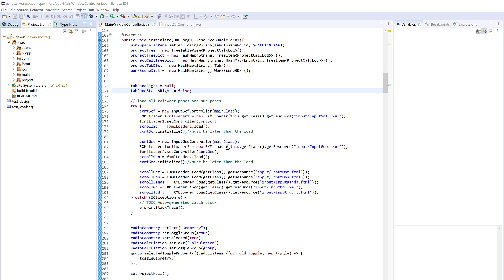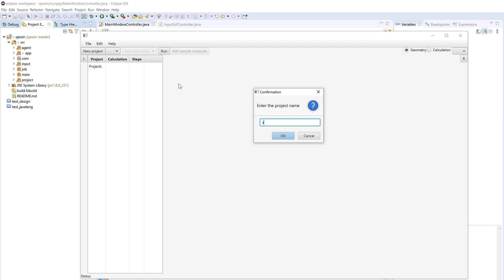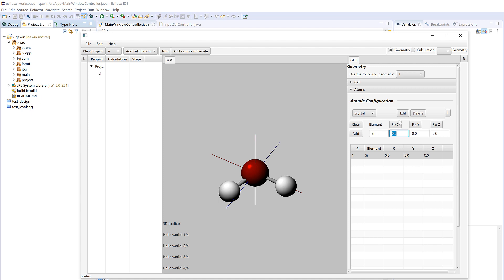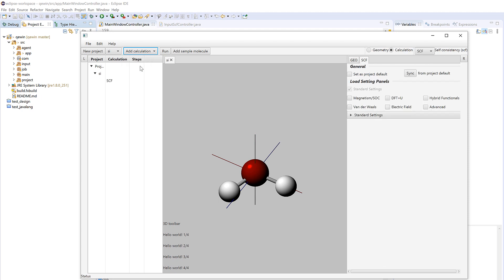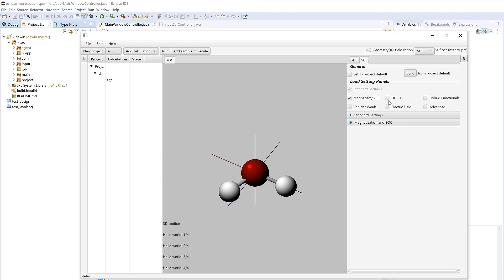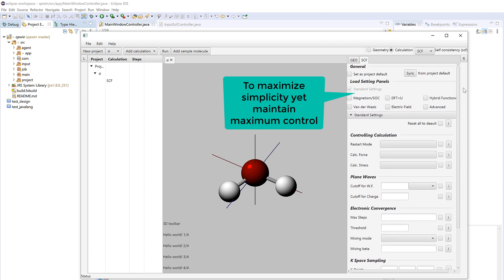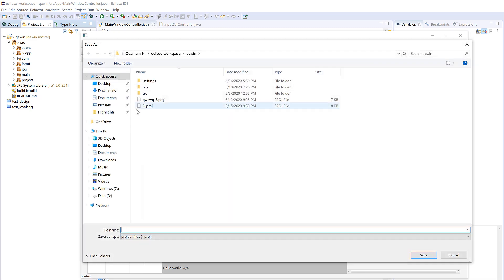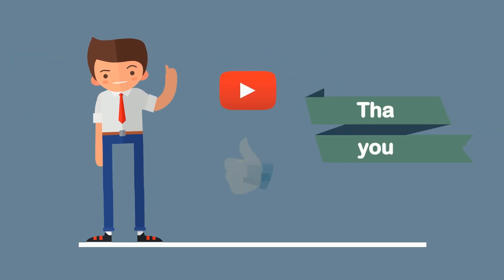QuantumVITAS development progress 1 (16.May.2020, v0.10): a new GUI for QuantumESPRESSO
Implemented: the main logic and user interface